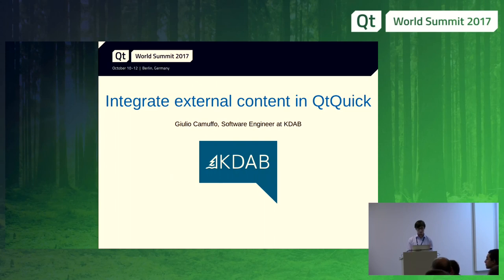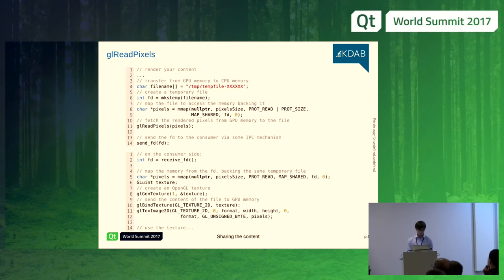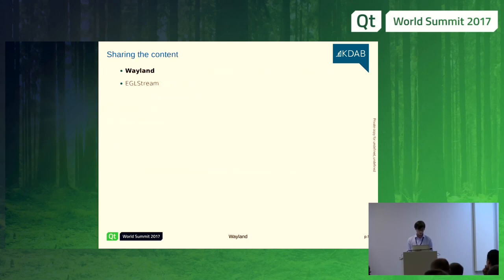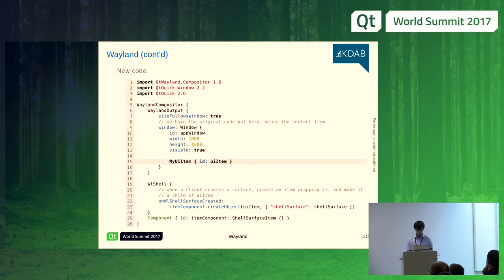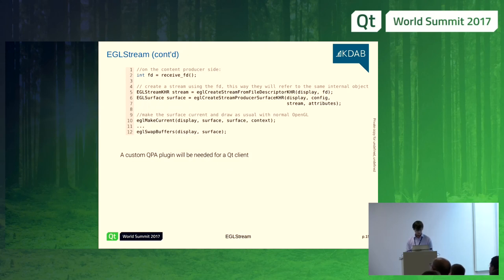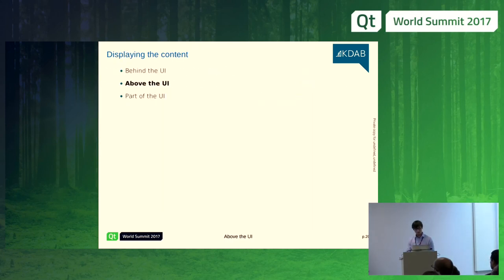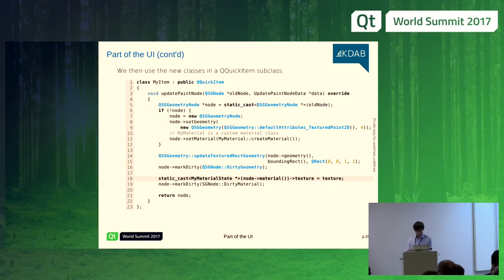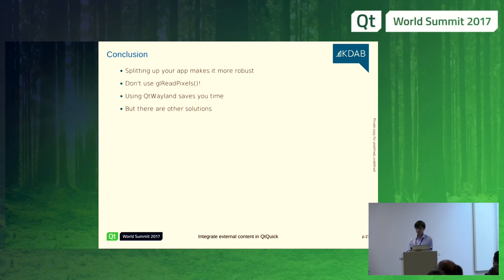QtWS17 - Integrating out of process graphical content into a QtQuick scene, Giulio Camuffo, KDAB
When rendering expensive content, such as a car navigation view, inside a bigger UI it may be useful to split it in a separate process to avoid blocking the main application, achieving also better isolation and stability. The resulting content from the helper process needs to be then composited into the main application scene to be integrated with the other elements of the UI. If the helper renders using OpenGL however we don’t have a ready access to the pixels, and the naive approach of transferring them to CPU memory and sending them is very slow and not viable most of the times. This talk will present what are the approaches to achieve a fast, 0-copy transfer of the content from the helper process to the main one, using technologies such as Wayland and EGLStream, and how to integrate it in the QtQuick scene.